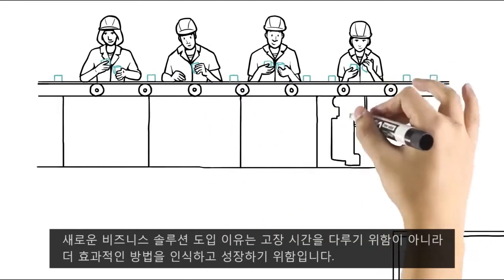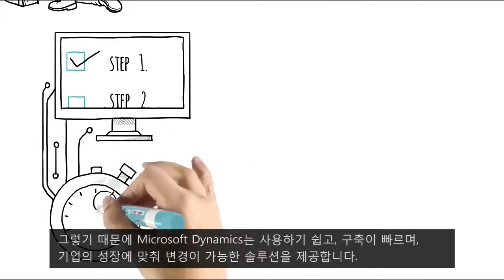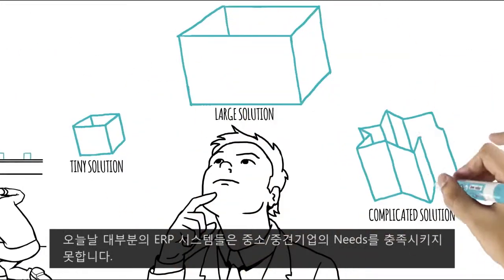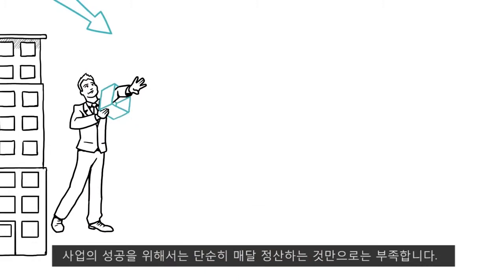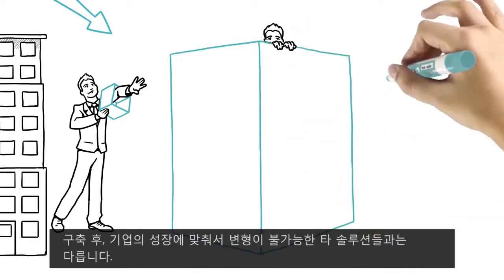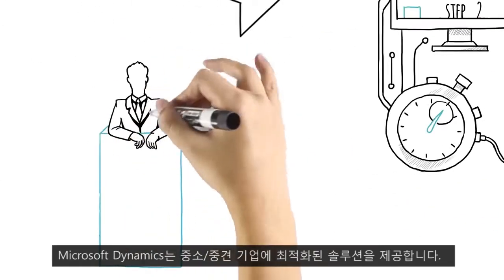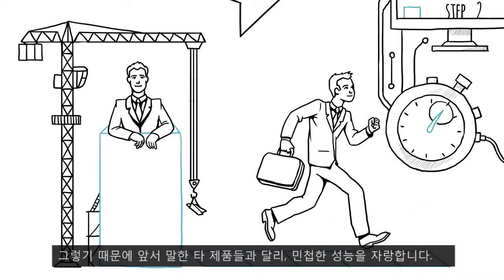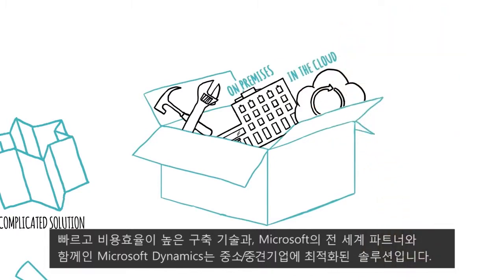[Microsoft Dynamics] Microsoft의 비즈니스 솔루션인 Dynamics 제품의 특징 소개_4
중소/중견 기업에 최적화된 Microsoft Dynamics의 비즈니스 솔루션에 대한 영상입니다.